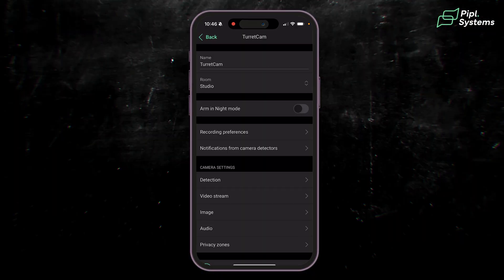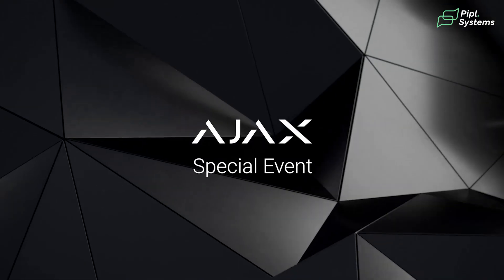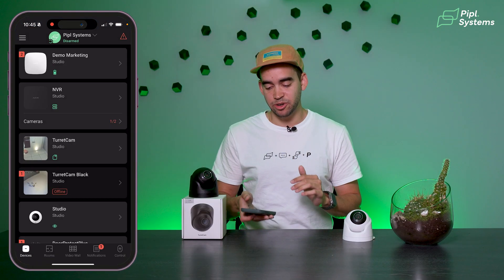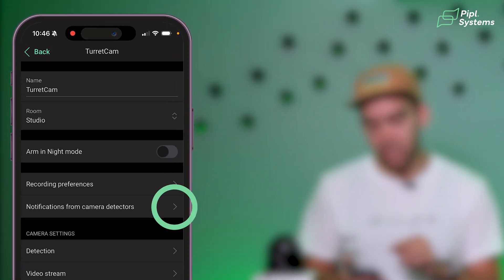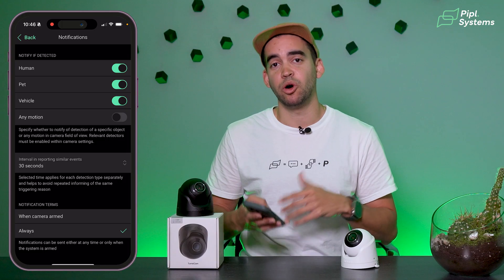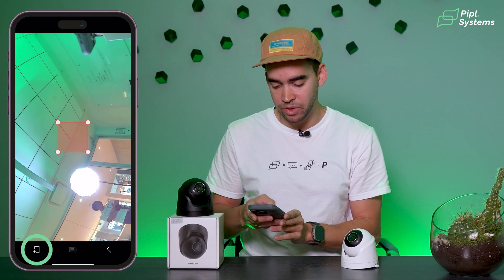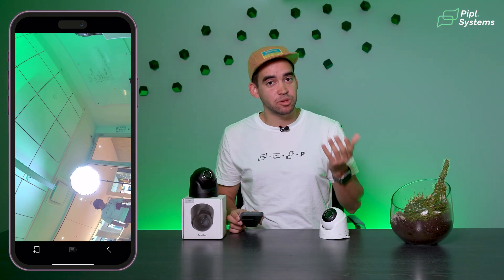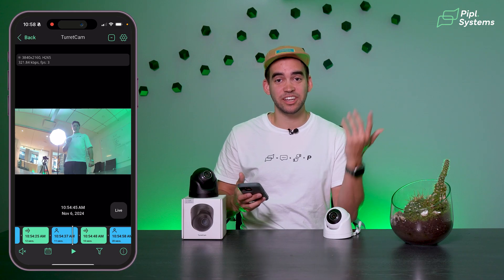Ajax Systems App Guide: Enable AI Notifications for People, Pets, and Vehicles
Discover how Ajax Systems latest update brings AI-powered object detection directly to your mobile app, making it easier than ever to receive notifications for human, pet, and vehicle detection. In this detailed walkthrough, our expert, Pipl Systems CEO Jeremie Lusignan explains the setup process within the Ajax app, covering essential settings to optimize your cameras for precise notifications and reduced false alarms. Experience the seamless integration of video surveillance within the Ajax ecosystem, combining advanced security with user-friendly features. See in the video everything in more detail.

00:00 - Introduction
01:14 - Setting up Notifications from camera detectors in the Ajax app
02:26 - Follow the settings for Object detection
02:47 - Nuances of Privacy zones
03:34 - Live Demo
04:35 - New Ajax camera notification feature in the context of the Ecosystem and automation scenarios
05:04 - Conclusion